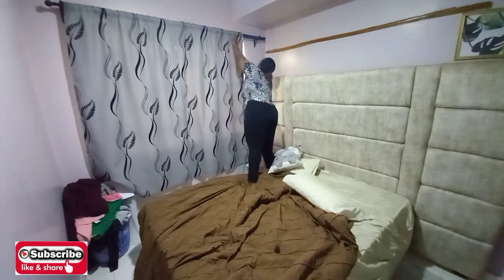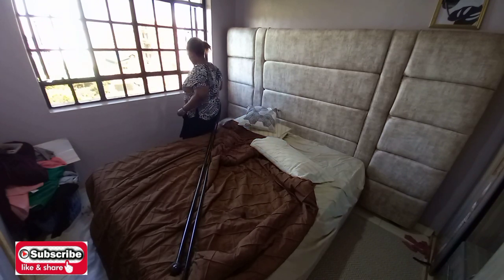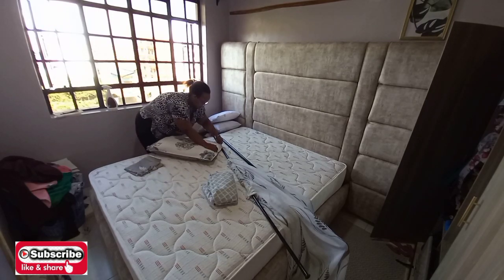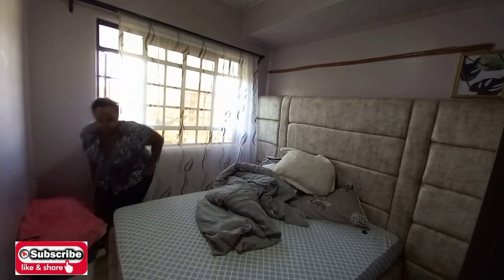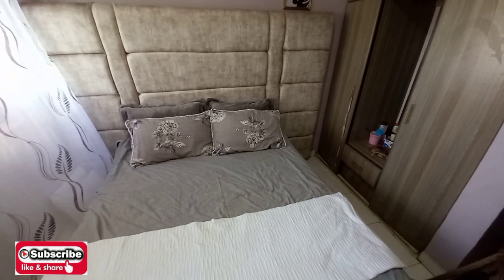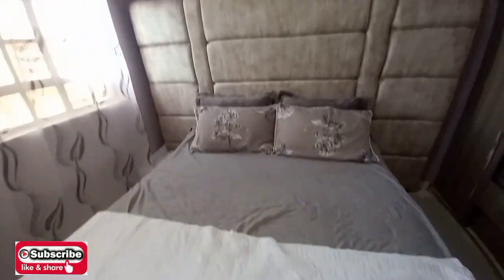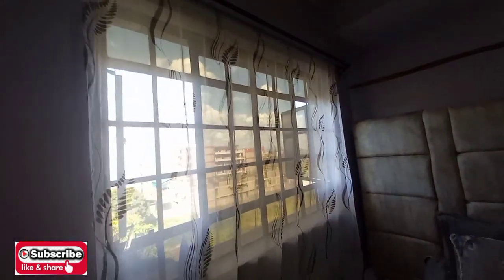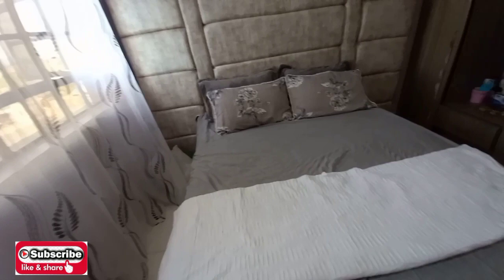Clean My Messy Bedroom With Me // Master Bedroom Tour 2021.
@ 722